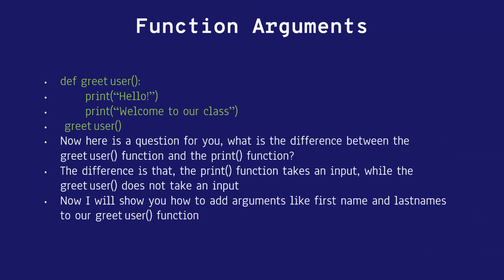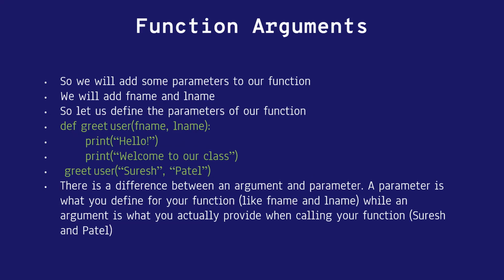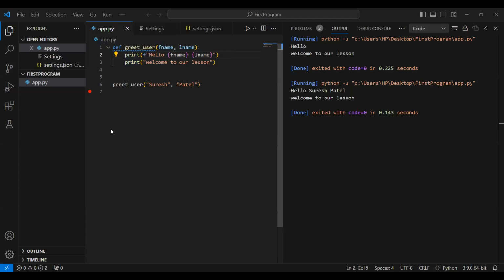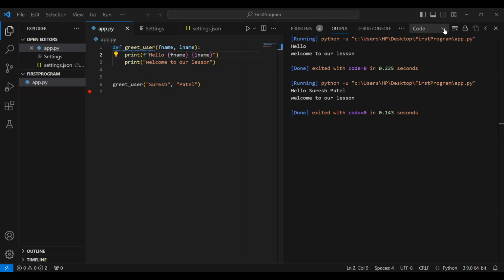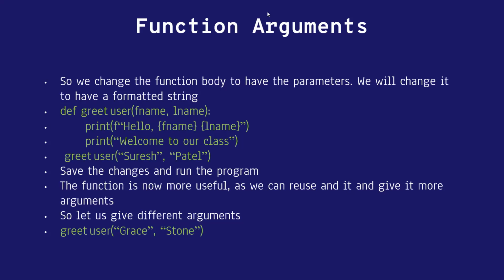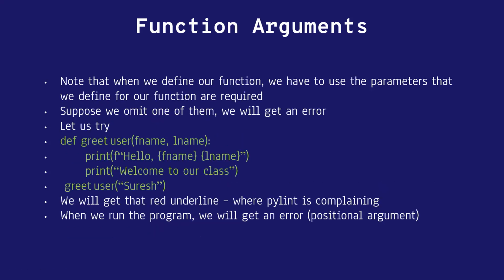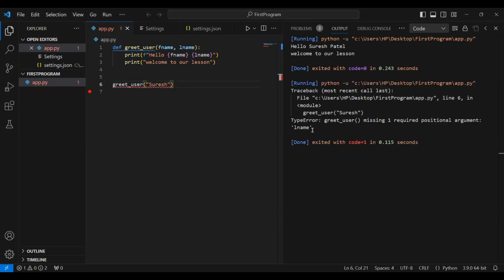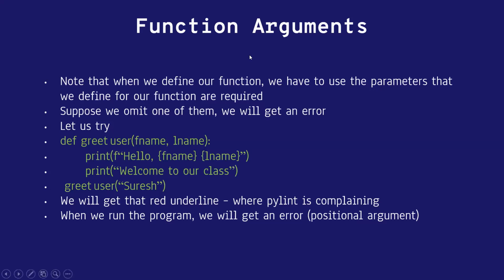Python Function Arguments Explained Simply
"Arguments are how you send information into a Python function. In this lesson you will learn how function arguments work, how they differ from parameters, and how to pass values correctly.